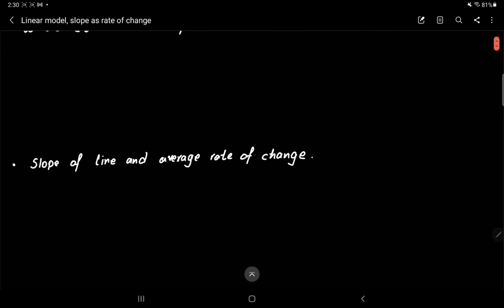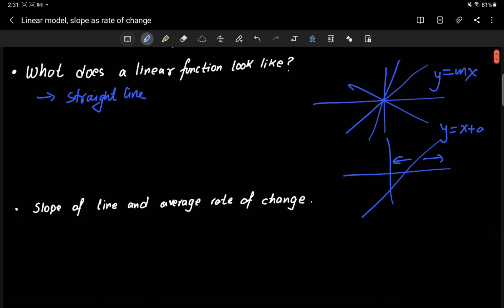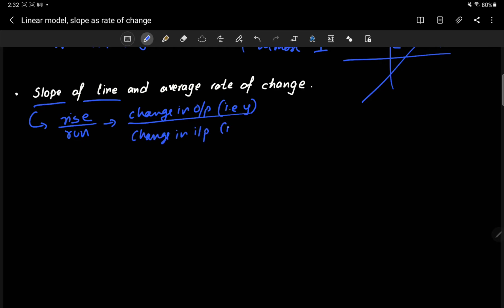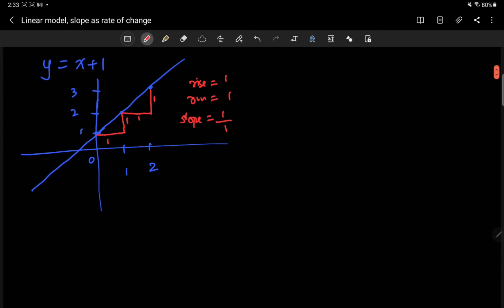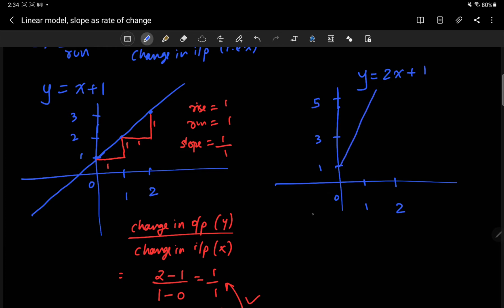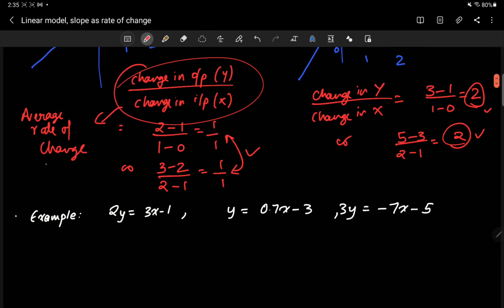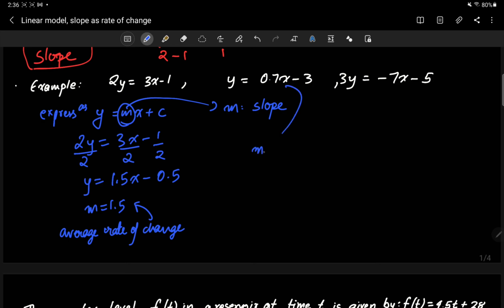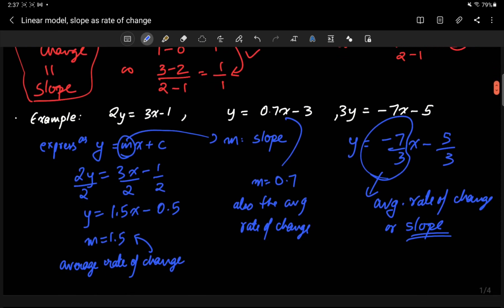Linear models 1